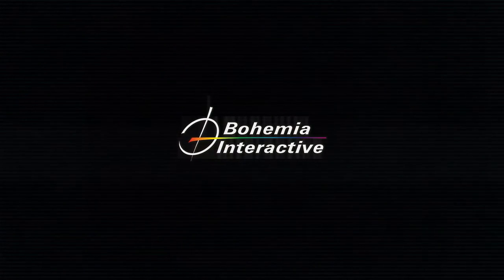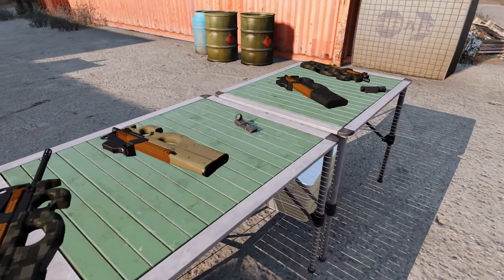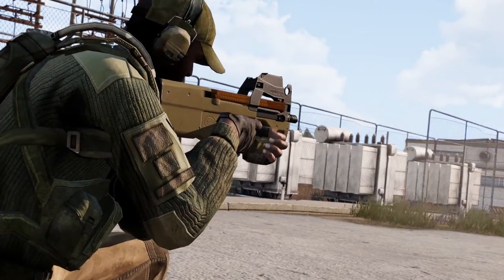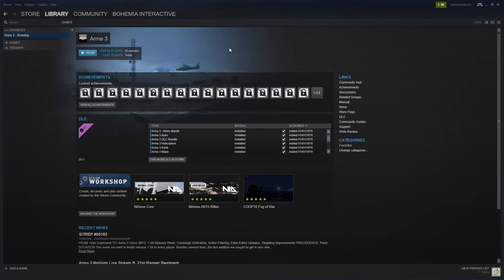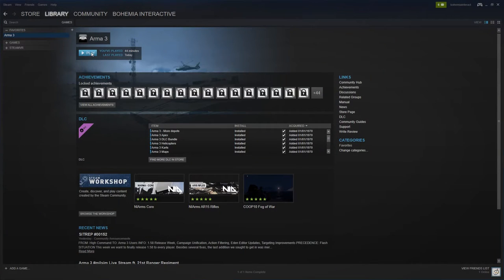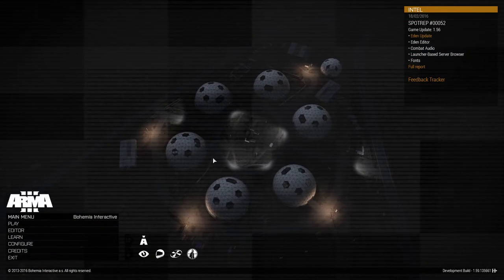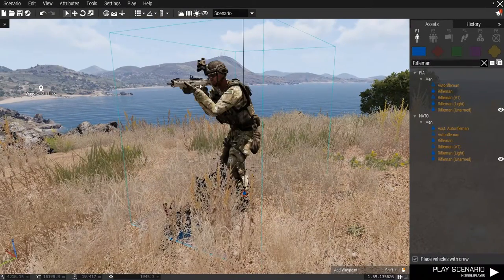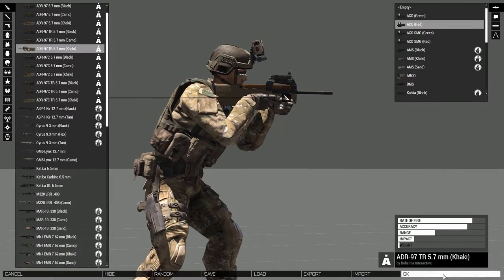Arma 3 - Official Mod ADR 97 weapon pack Trailer - PC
Independent games channel - gamezplay.org - The ADR-97 Weapon Pack consists of a collection of variants of the ADR-97 submachine gun. Inspired by the iconic FN P90, the ADR is a lightweight, highly maneuverable firearm with a high rate of fire, which stands out due to the 50-round magazines positioned on top of the weapon. The ADR-97 comes with inbuilt collimator sights, but some variants can also be fitted with custom optics.

To add the ADR-97 Weapon Pack to their game, players simply need to visit the official mod's page on the Steam Workshop (via their web browser or the Steam Client), and click on the green 'Subscribe' button, as is demonstrated in the video. Then, when they start Arma 3 from their Steam Library, they can enable the ADR-97 Weapon Pack (and other mods they have installed) via the 'Mods' tab in the Arma 3 Launcher, and run the game. The ADR-97 is now ready for use; give it a go in the new 3D Scenario Editor!